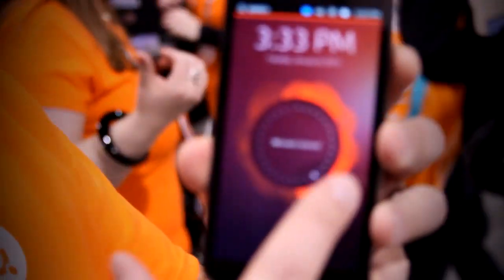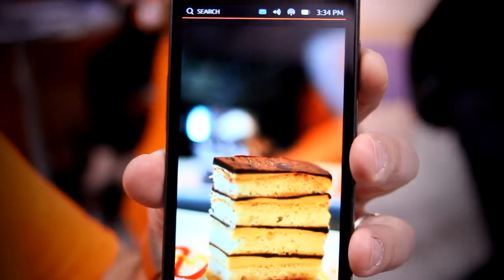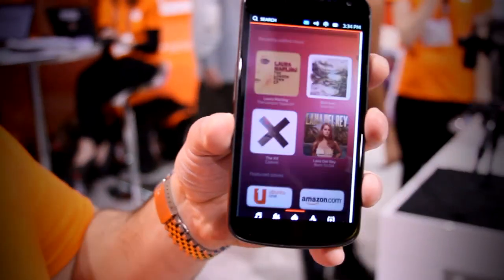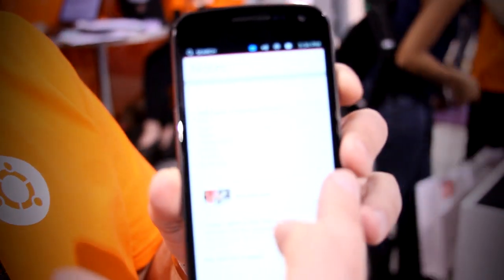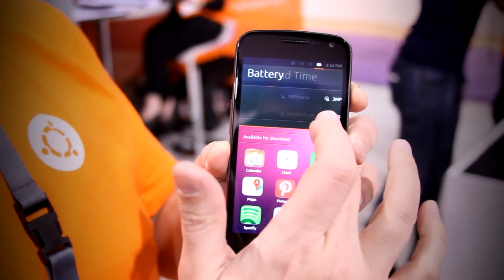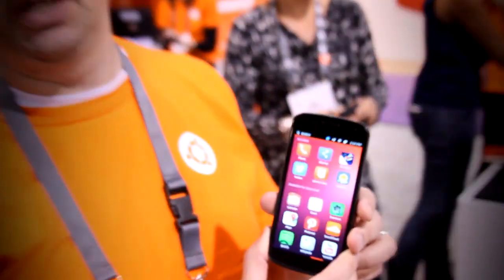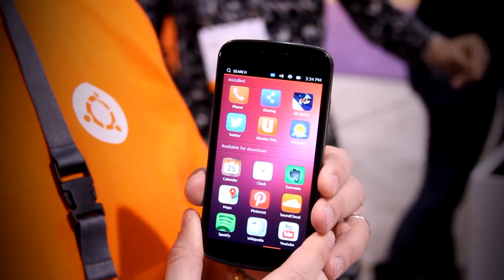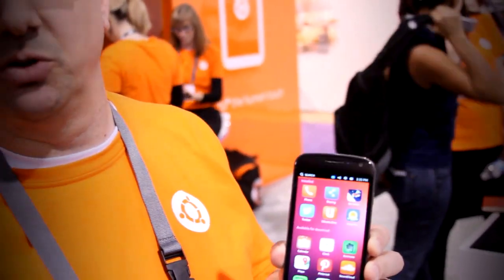The Ubuntu Phone - CES 2013 Las Vegas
JayzTwoCents is currently Fundraising for CES Coverage this January! All proceeds will be used 100% towards coverage costs!

About JayzTwoCents